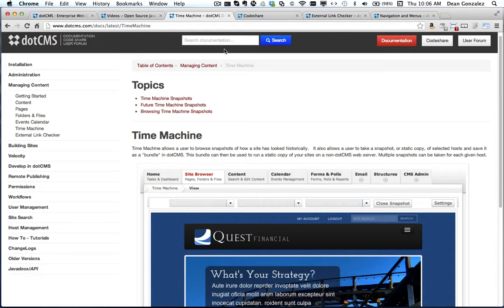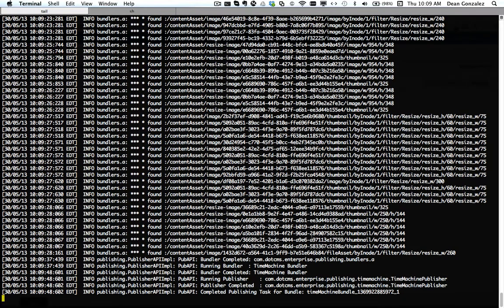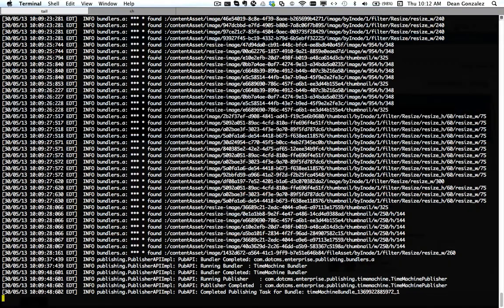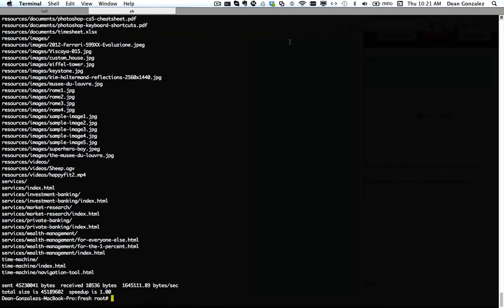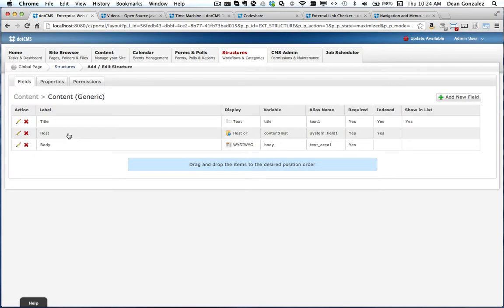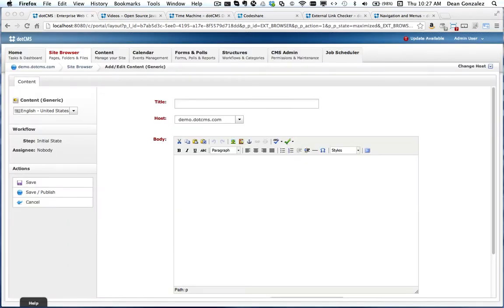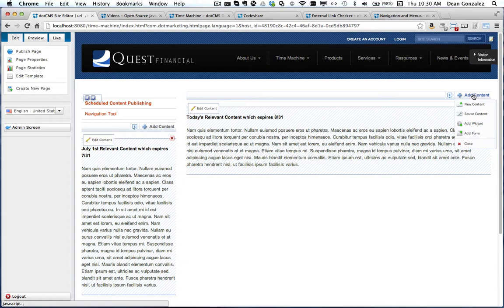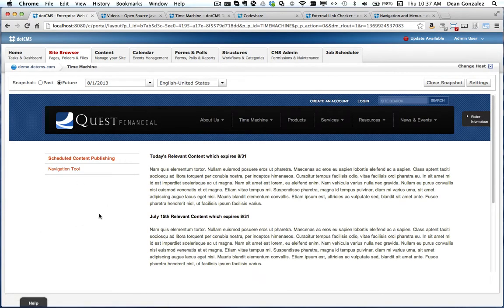dotCMS TimeMachine and Scheduled Publishing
Learn how to take historic snapshots of your website and even see what new content will appear on your website in the future!  This video also shows how to start up an Apache server and load a snapshot of your dotCMS website.